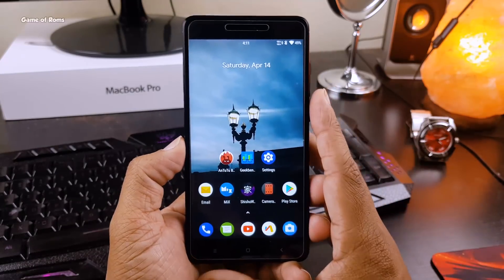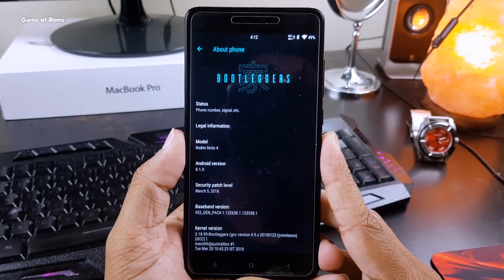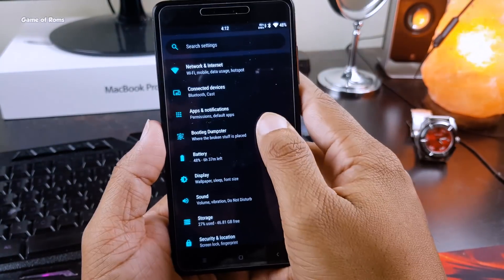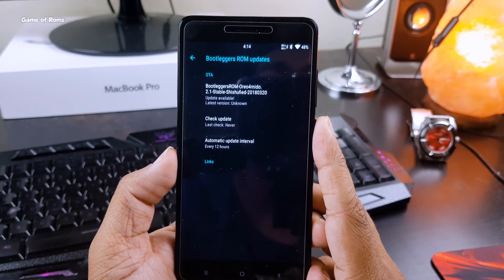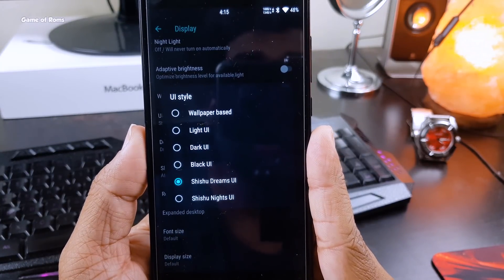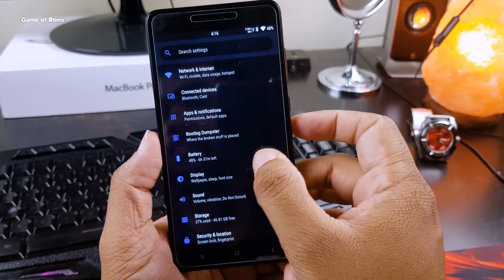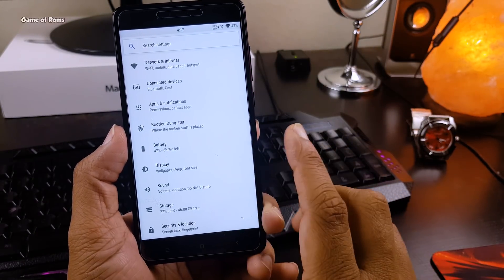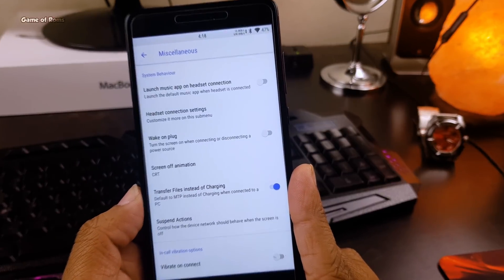Bootleggers Oreo 8.1 Stable Android Rom | Android Reimagined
Bootleggers ROM  is an aftermarket firmware based on Ground Zero Open Source Project (GZOSP) and brings custom features with the most useful apps on your device Avaialble for kenzo mido oneplus 5 and many samsung and pixel phones
bootleggers oreo rom review redmi note 4, redmi note 3 moto g